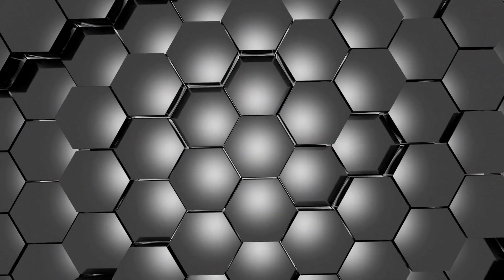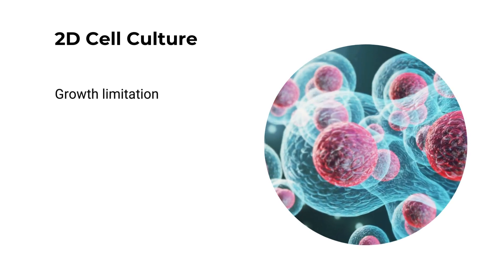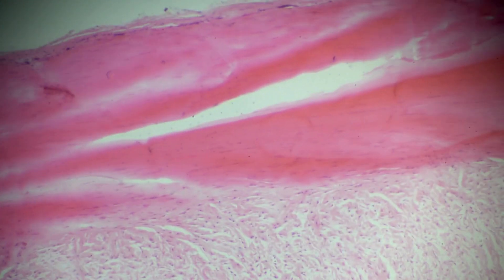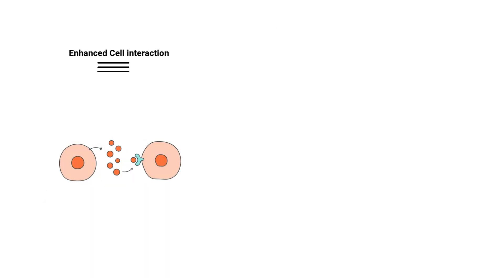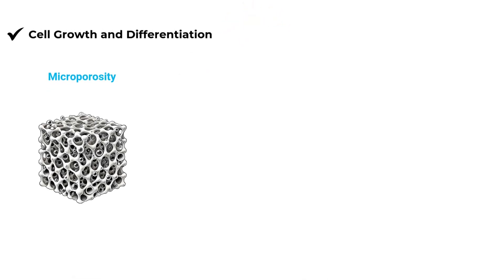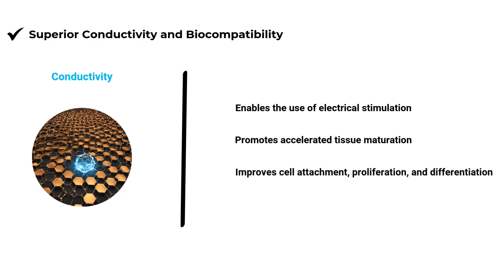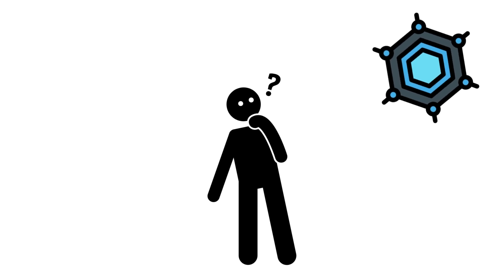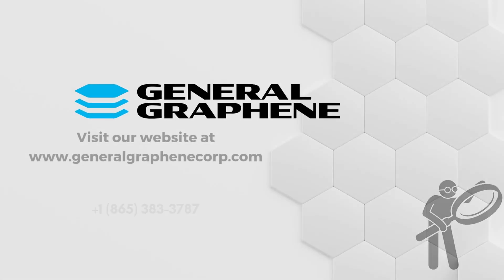Introducing 3D Cell Culture with 3D Graphene Foam Scaffolds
Learn how our 3D Graphene Foam Scaffold can drive novel advancements in 3D cell culture research by providing a more representative in-vivo like model for cell growth and interaction.